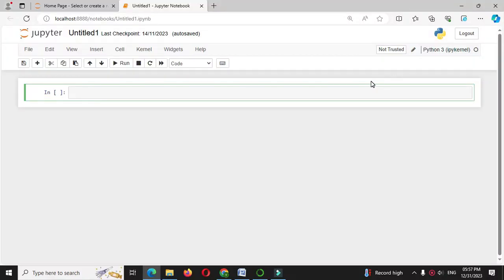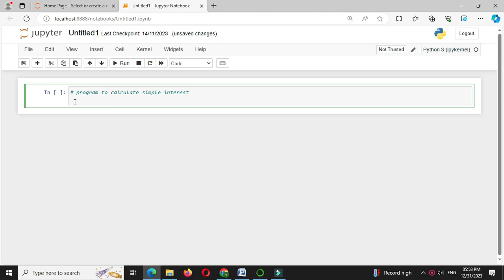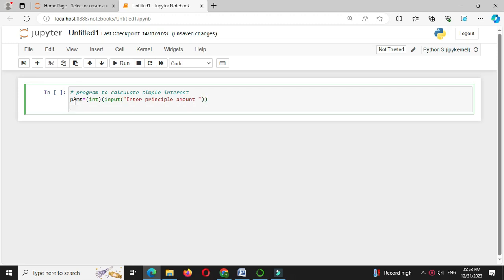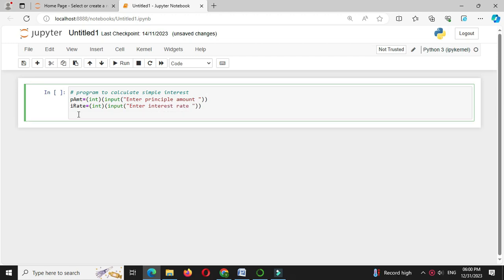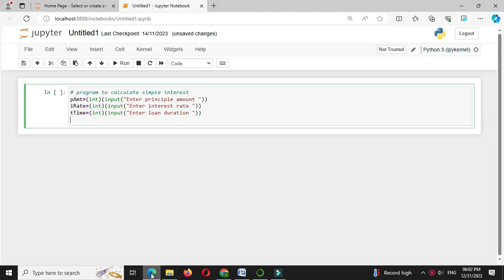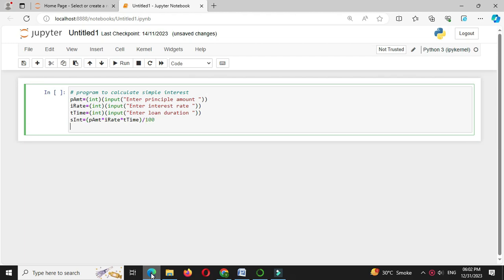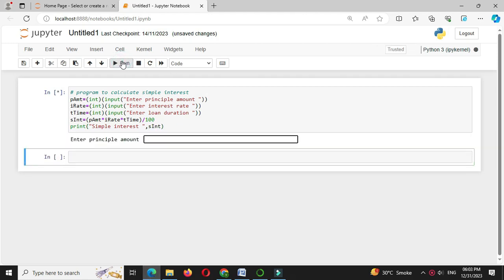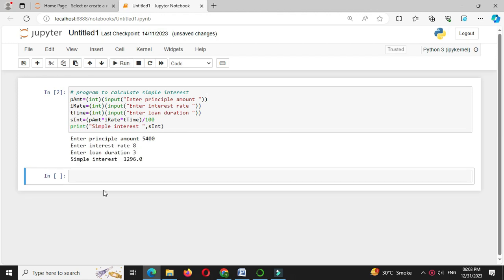Python Program to Calculate Simple Interest